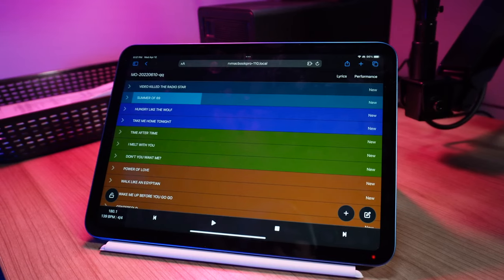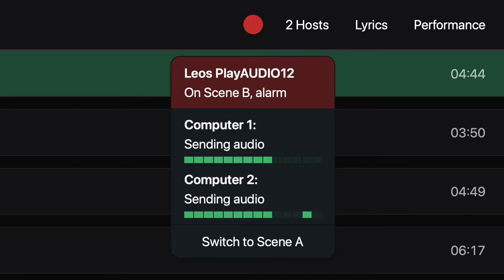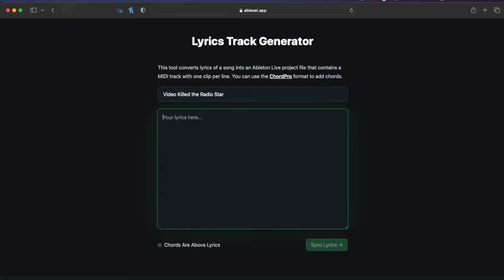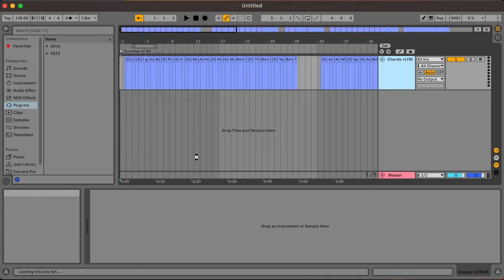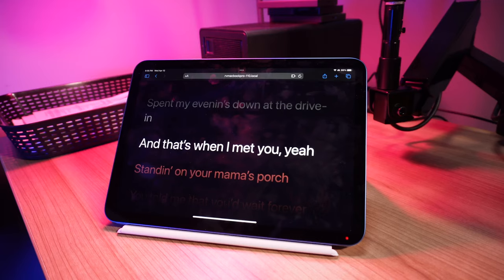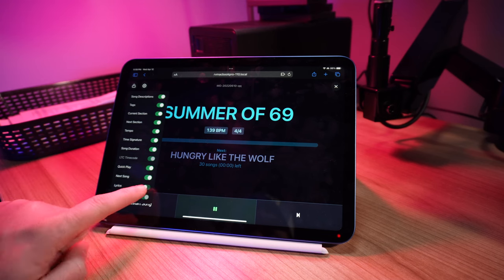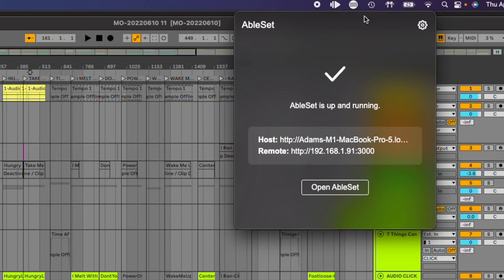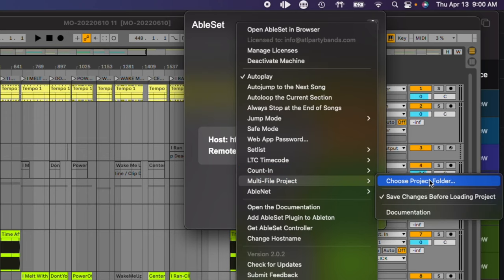Unbelievable Trick that EVERY Band Should Know! (Ableset 2 Review)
This week I review the latest version of Ableset- a plugin for Ableton Live that controls playback and now adds scrolling lyrics and chord charts for your band!

Use this link to save $10 off!